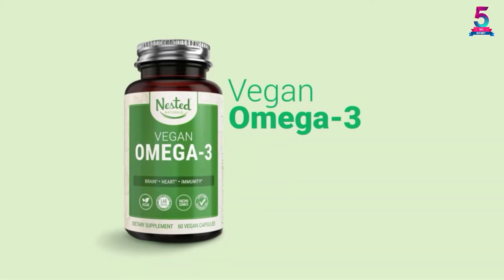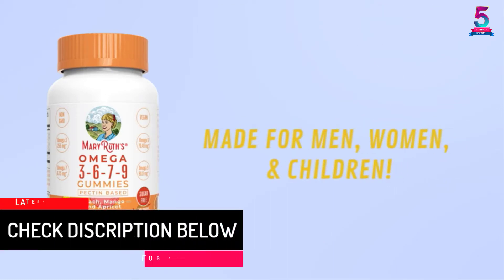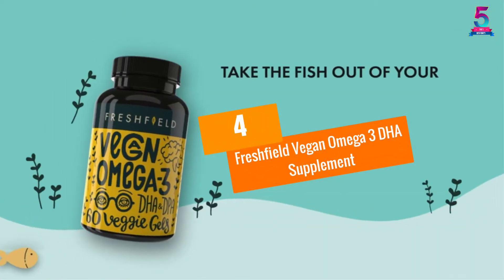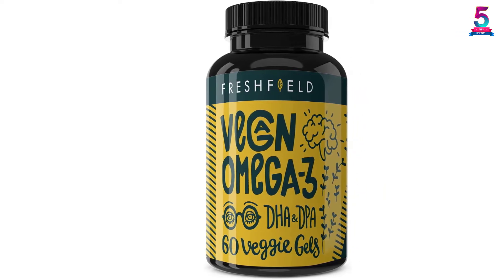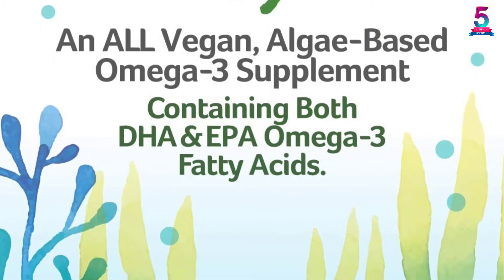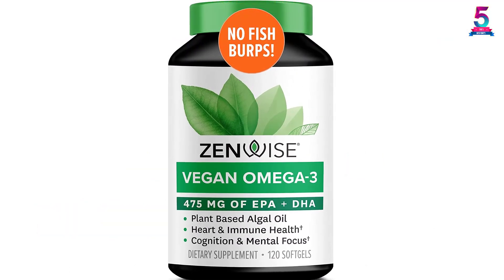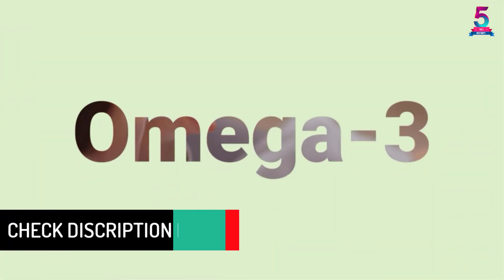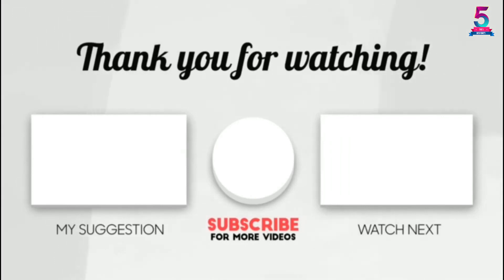Top 5 Best Vegan Omega 3 in 2022 Reviews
☛ All The Links to Vegan Omega 3 Listed in this Video:-

▶️ 5. MaryRuth Organics Vegan 3 Gummies Supplement Non-GMO.

▶️ 4. Freshfield Vegan Omega 3 DHA Supplement.

▶️ 3. OVEGA-3 Vegan Algae Omega-3 Supplement.

▶️ 2. ZenWise Health Omega 3 Supplement 120 Soft Gels.

▶️ 1. Nested Naturals Vegan Omega 3 DHA and EPA Supplement.